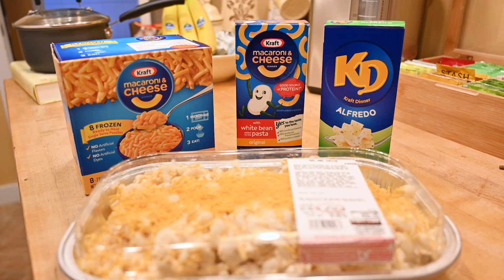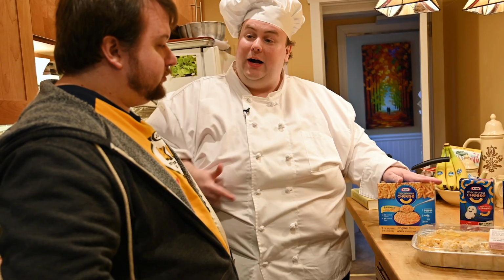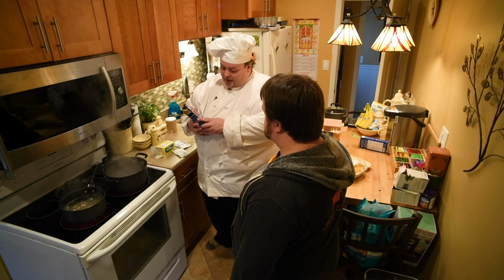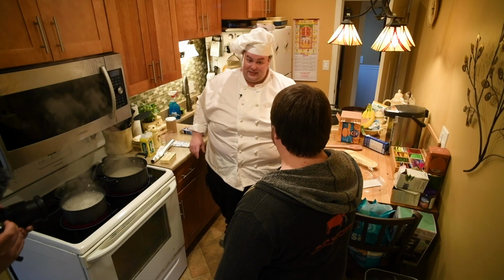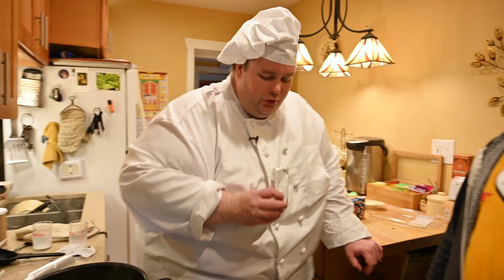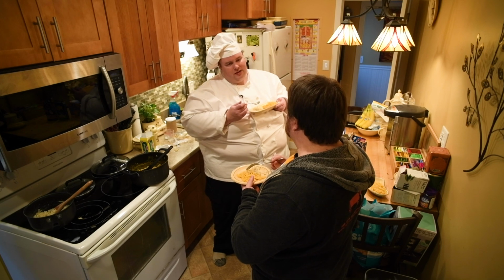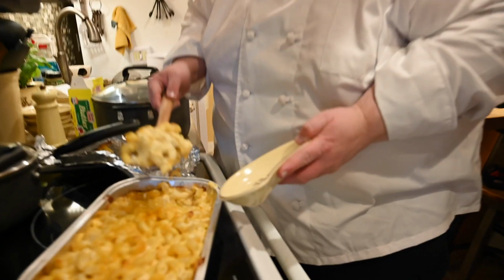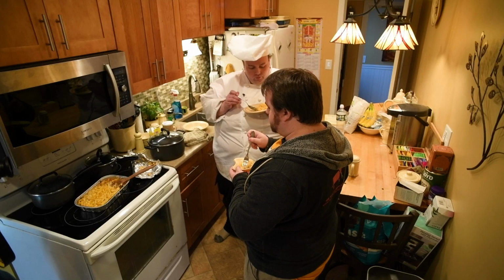BoxMac 143: Costco, Kraft White Bean, and Kraft Frozen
EJ brings us a Costco refrigerated prepared mac & cheese, Jon has bought the frozen food service Kraft, and we try the Kraft white bean "nutritious" mac!

BOXMAC!